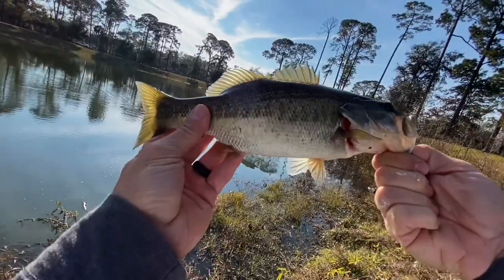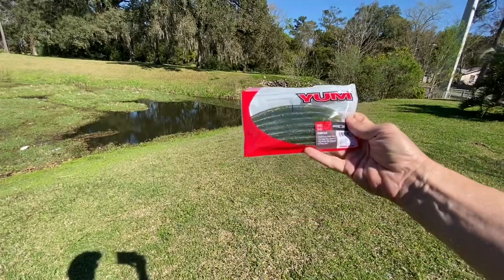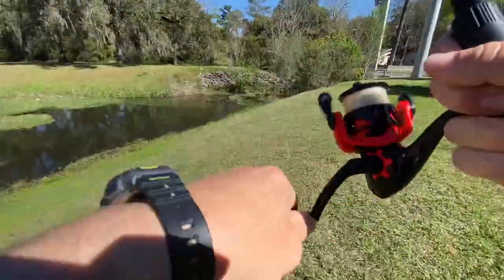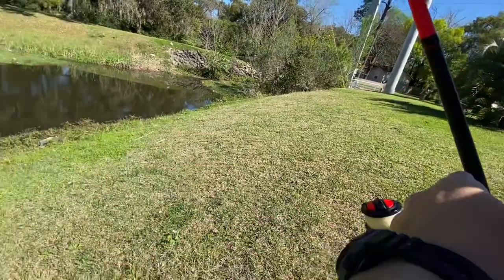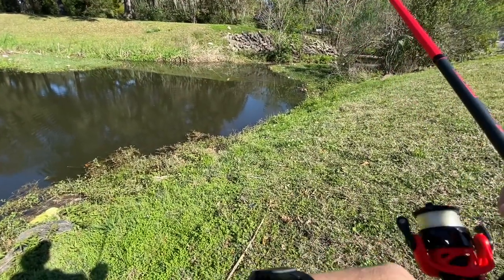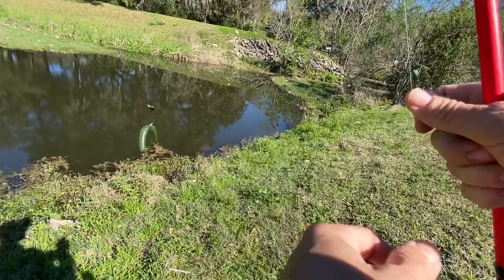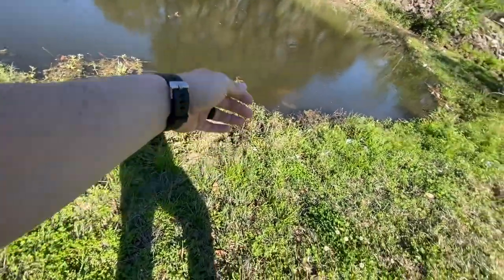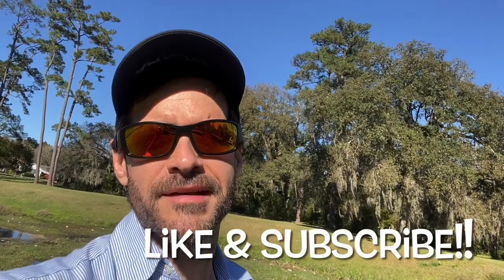DINKFEST pt 2 | (more lil guys)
Before work one day, I had a few minutes to fish. I tossed a Yum Dinger wacky rig around at my local pond and caught some dinks.

This video was shot on iPhone and edited with iMovie.

songs:
Blue Mountain by Gabriel Witcher
Xceleratr by The Black Jackets
Metallurgix by Forklift